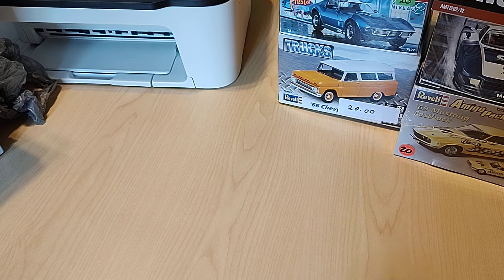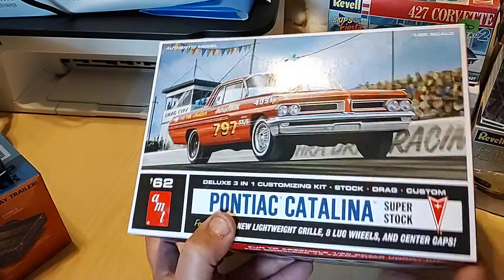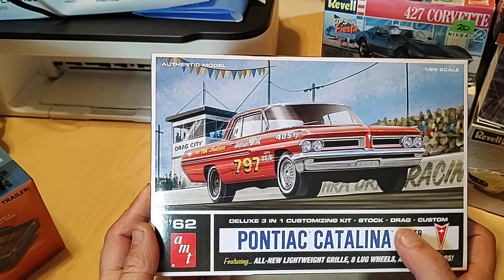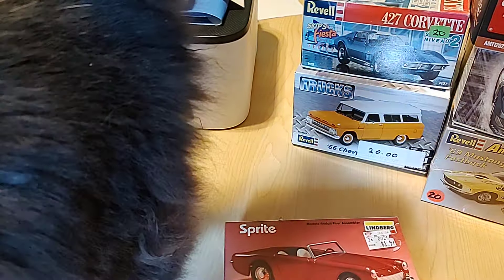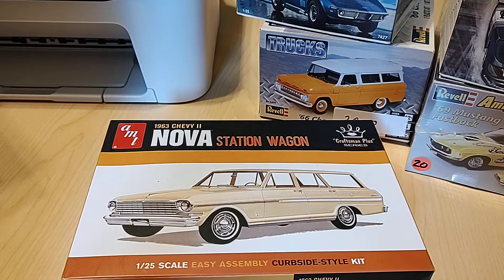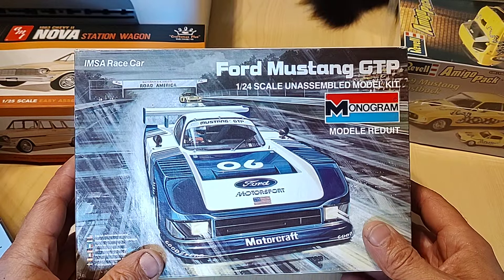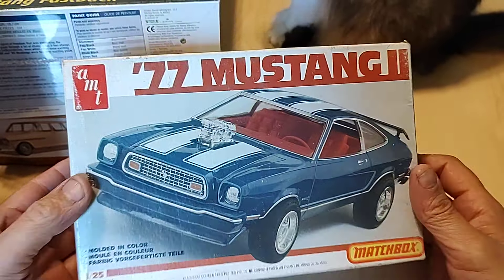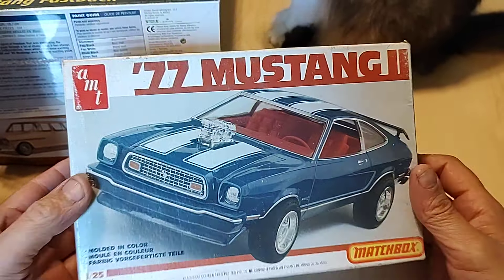Hobby Shop and Swap Meet Stash Adds.